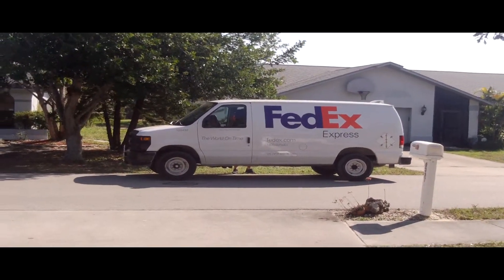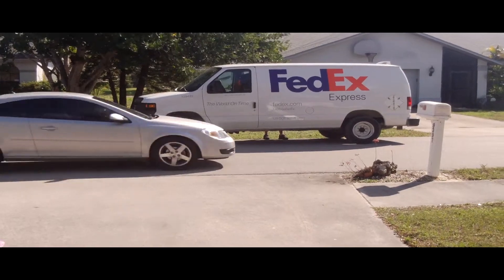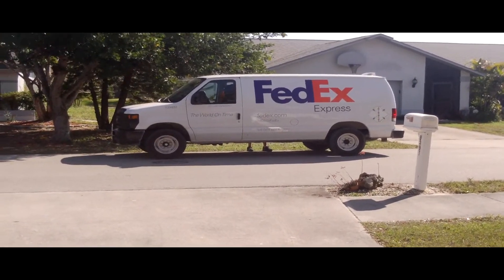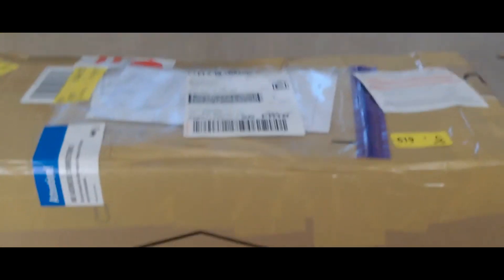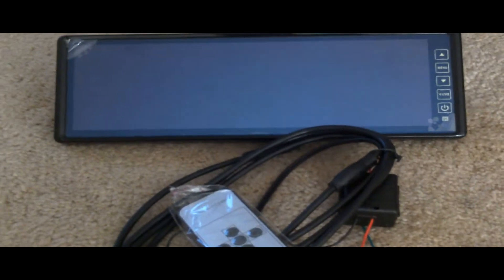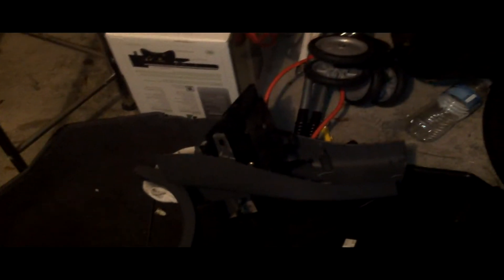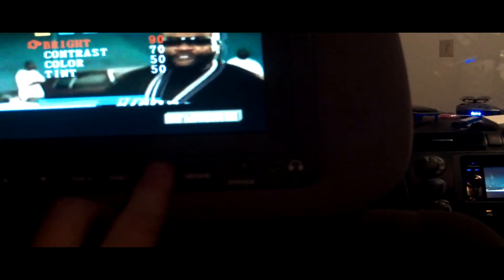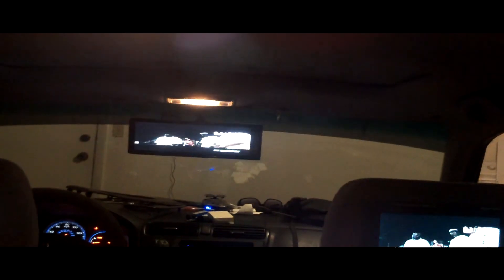2004 Honda Civic 6 TVs Video Install Part 1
What's up YouTube! Very excited to show you the progress of the Civic it's really starting to come together. I've been wanting to get TVs back in my Civic for years after having to take out the 5 TVs that were in it previously due to a major financial requirement. In this clip I install 2 headrest monitors and a rearview mirror LCD TV. Last night I ordered the camera that will be mounted above my license plate that will feed video of the rear of the car to the rearview mirror monitor. I'll let the video speak for itself!